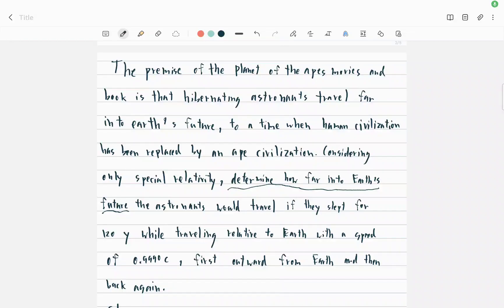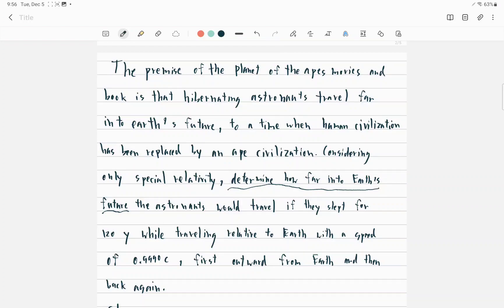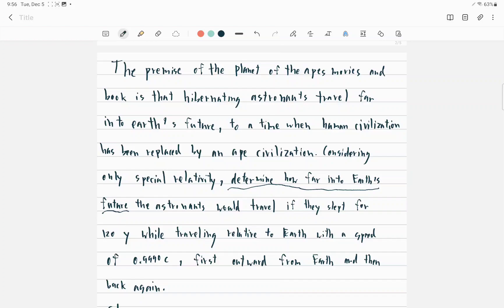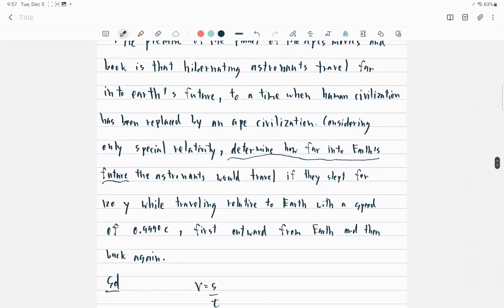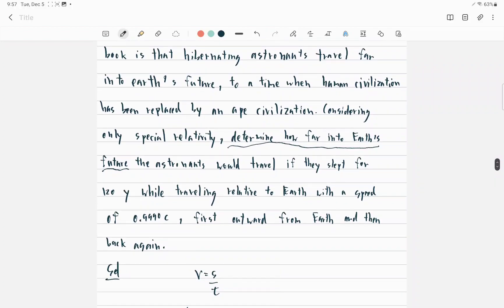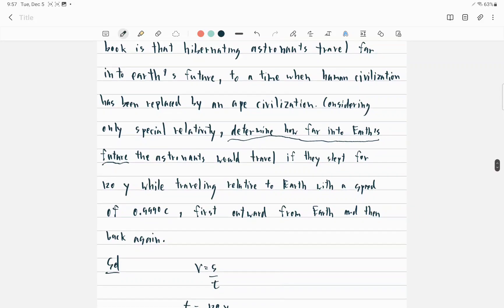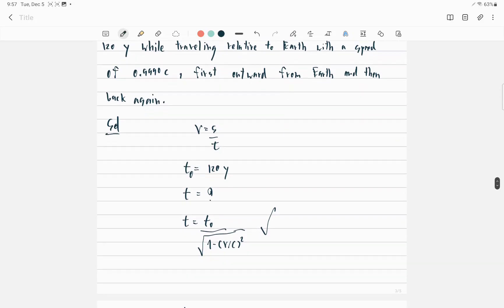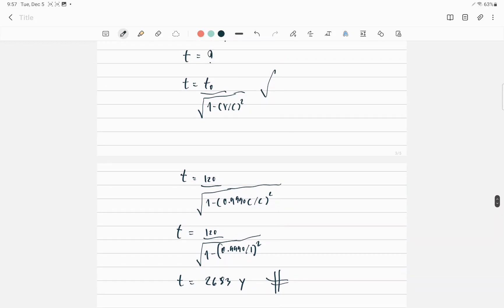[eng] time dilation example problem no.5 with a solution (physics)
time dilation example problem no.5 with a solution (module 37.1 simultaneity and time dilation, ch. 37 relativity, fundamentals of physics, physics halliday 10th ed. problem 37.7)